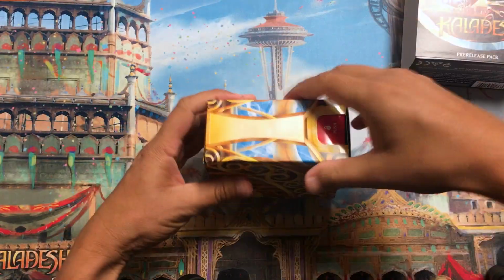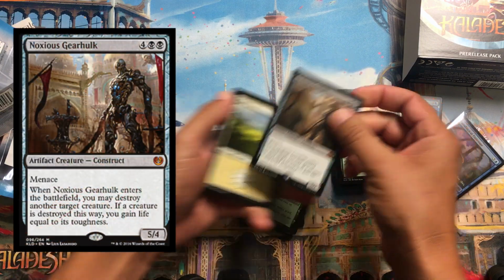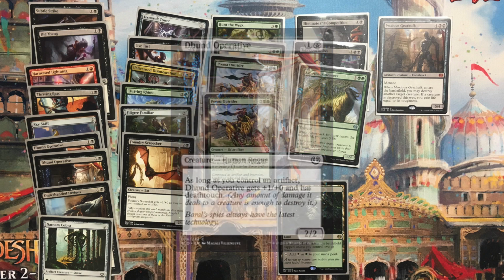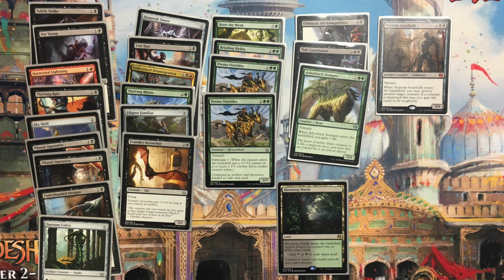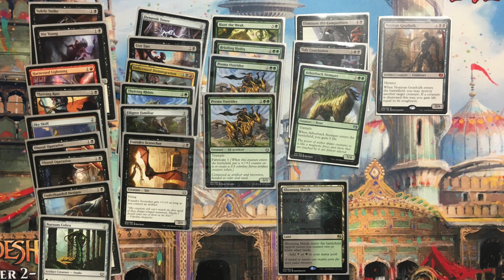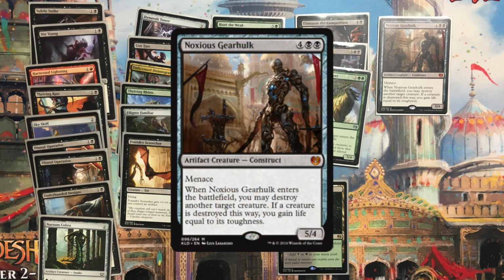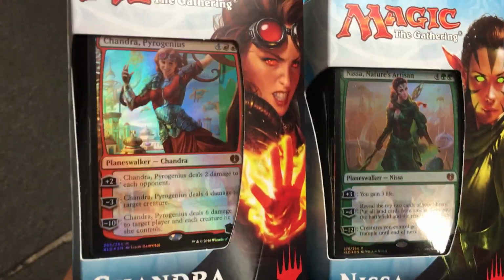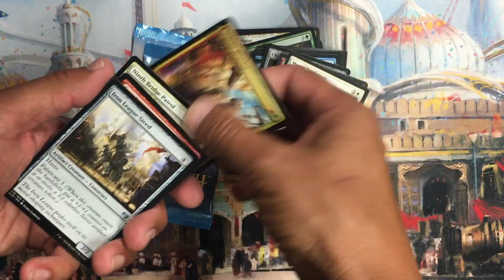Magic the Gathering - Kaladesh - Midnight Pre-Release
Kaladesh is almost here and we got a taste of it this past weekend during the pre-release. Made a little video of my experience during the midnight one. Enjoy!